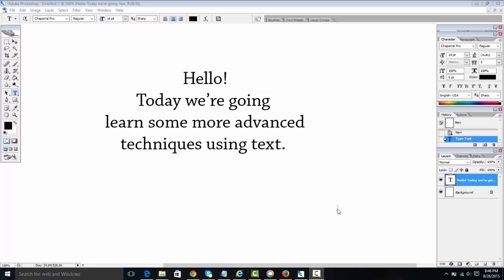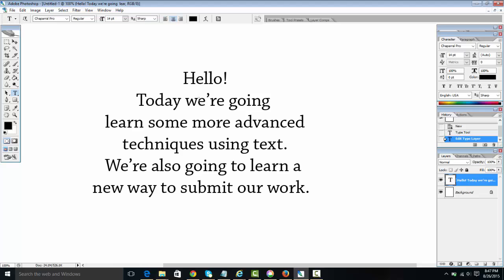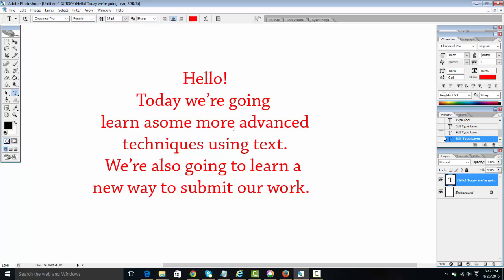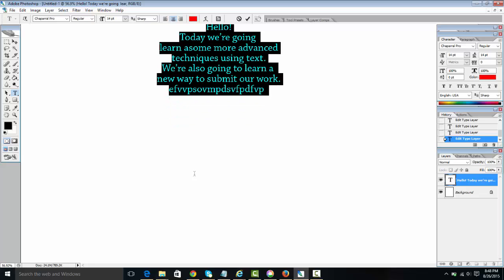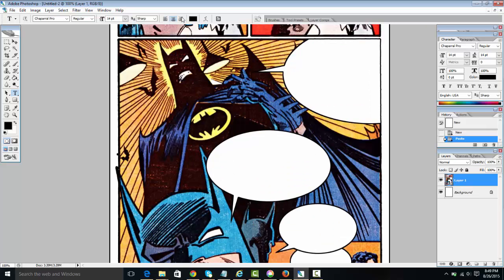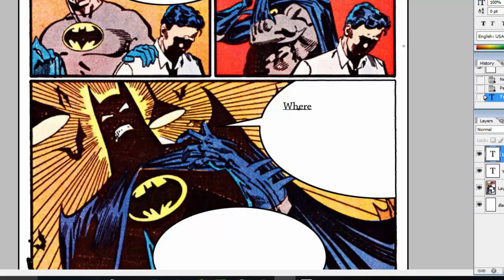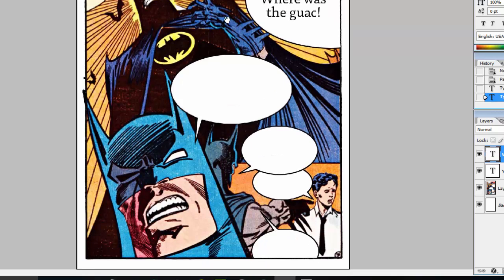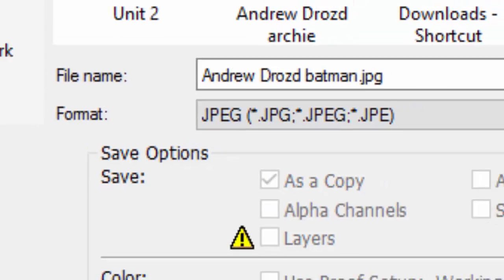Lesson 2 Text Leading + blog submission protocol Photoshop CS2 tutorial